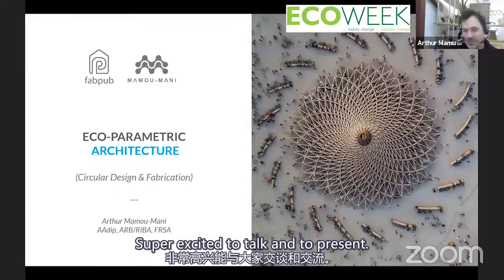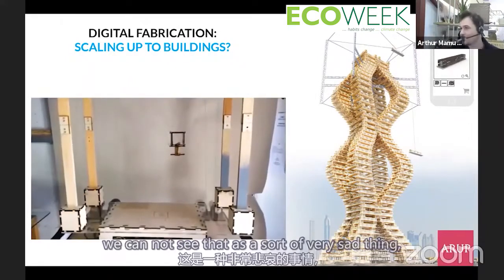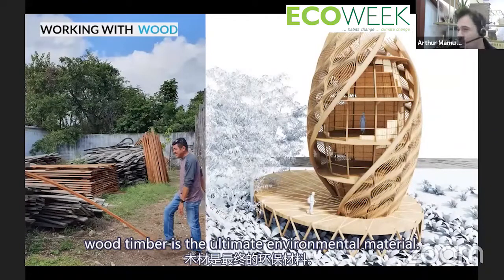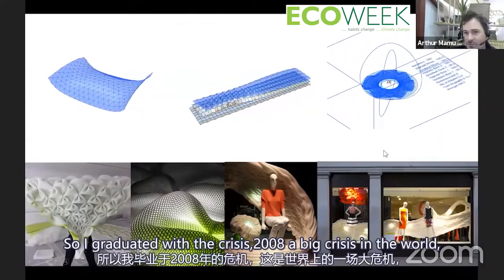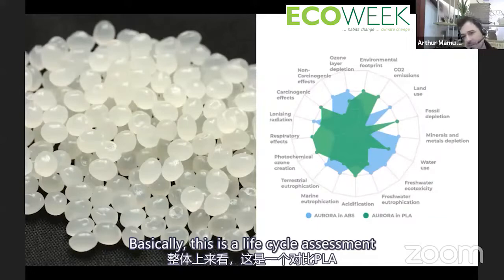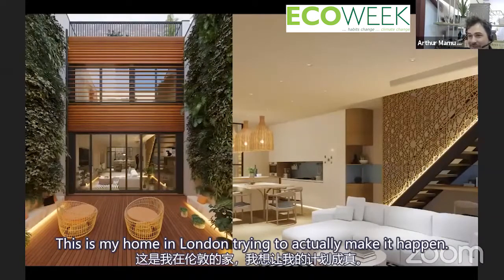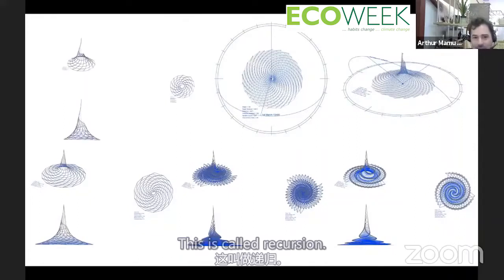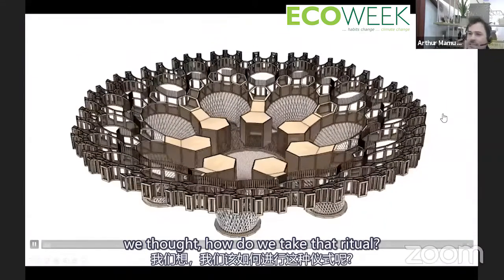ECOWEEK 2021: Architect Arthur Mamou-Mani keynote lecture. Chinese subtitles.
View this remarkable keynote lecture by architect Arthur Mamou-Mani at ECOWEEK 2021 online, with Chinese subtitles.

Arthur Mamou-Mani is the director of the award-winning architecture practice Mamou-Mani, specializing in a new kind of digitally designed and fabricated architecture. Arthur is a lecturer at the University of Westminster, and has given numerous talks around the world on “Eco-Parametric” architectural practice, including two TedX conferences in the U.S. and France.  A fellow of the Royal Society for Encouragement of the Arts Manufacture and Commerce, he has won the American Architecture prize, the RIBA Rising Star Award and has recently been awarded the prestigious Pierre Cardin Prize for Architecture from the Academie des Beaux-Arts in France. In 2020 the Architects Journal named Mamou-Mani one of it's 100 ‘Disruptor’ practices who are challenging the norms of traditional architecture practice in their drive to bring about sustainable alternatives. Alongside his architectural practice Arthur founded the digital-fabrication laboratory FabPub in London, allowing the public to experiment with large-scale laser cutting and 3D printing equipment.

It is difficult to communicate the extremely impressive images of Arthur’s work, so we invite you to check his